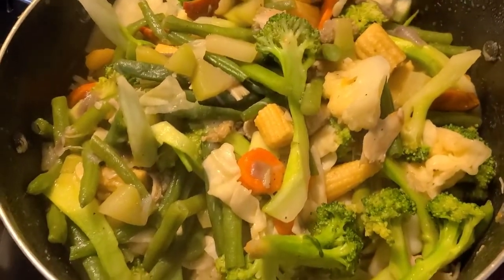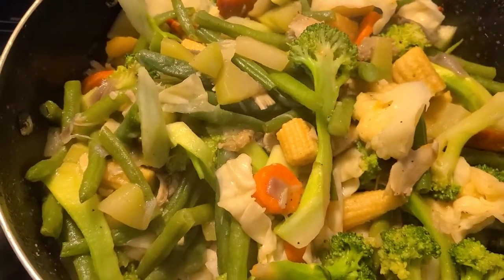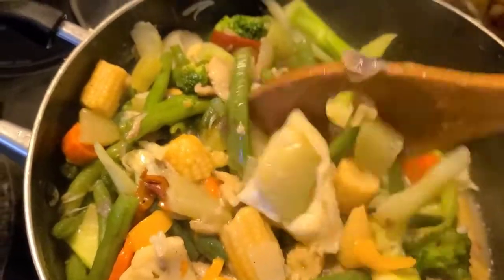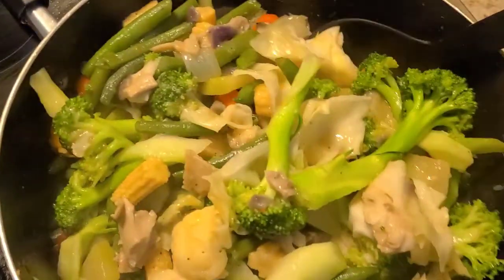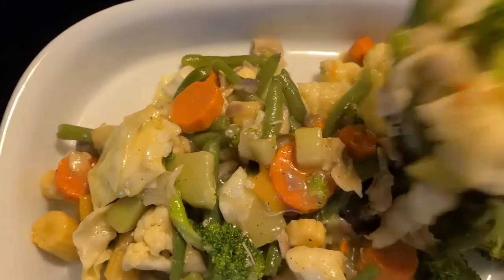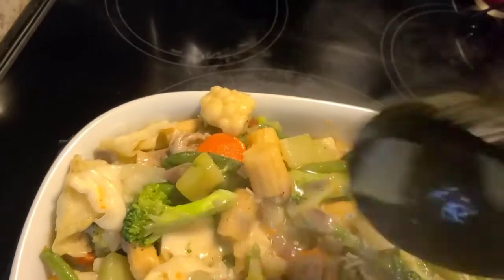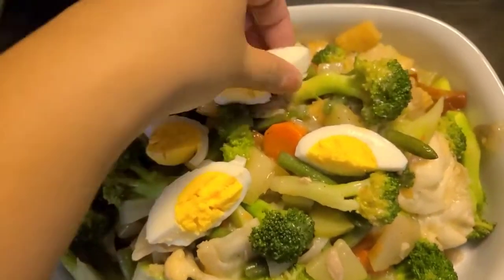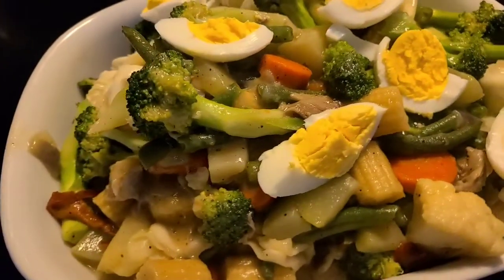Chopsuey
Mix veggies.